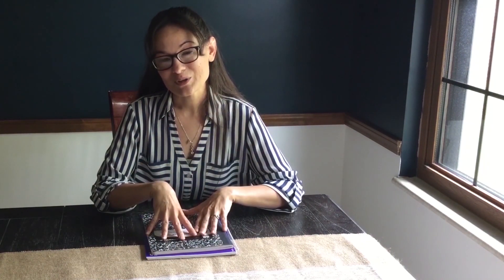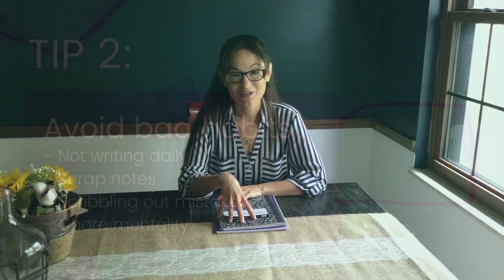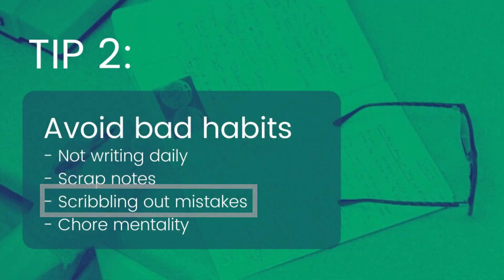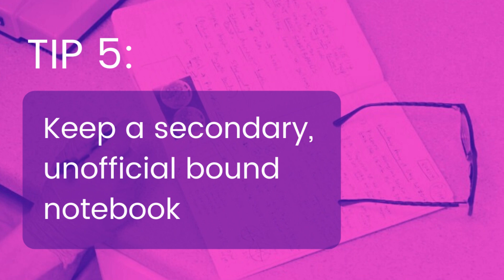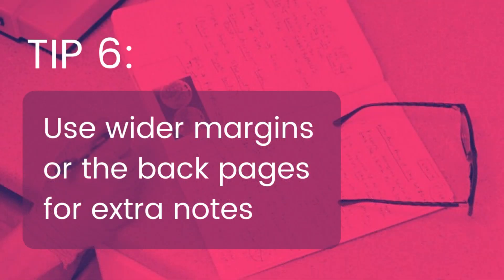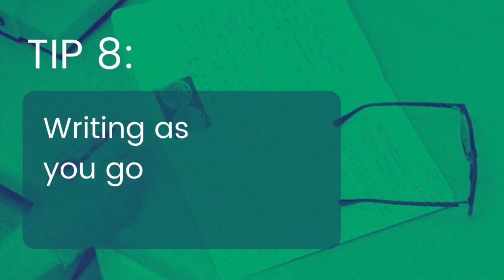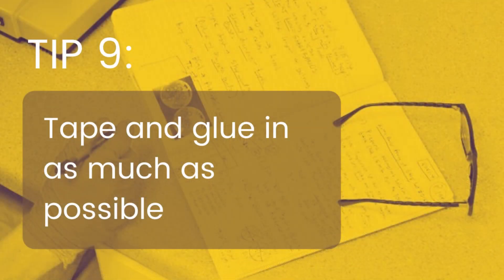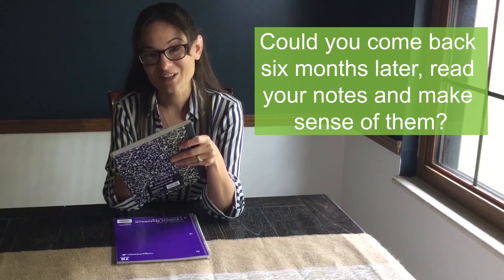Ten Tips For Keeping a Better Lab Notebook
Here are some lab notebook tips and tricks for both beginners and experienced scientists. When first starting to keep a lab notebook, there can be a lot of frustrating trial and error. However, incorporating these tips from the start can help reduce the headache and moderate the amount of error.

Written and Presented by Karen Martin; Edited by Karen Pierce